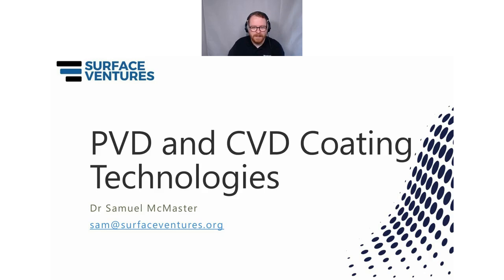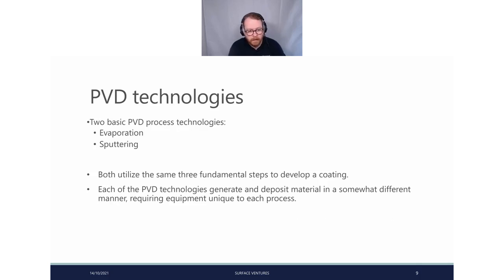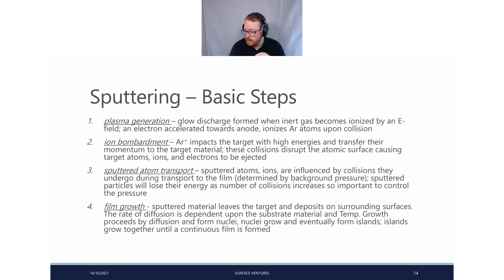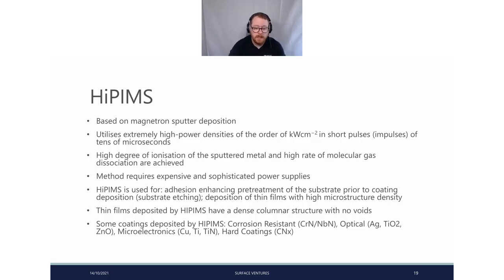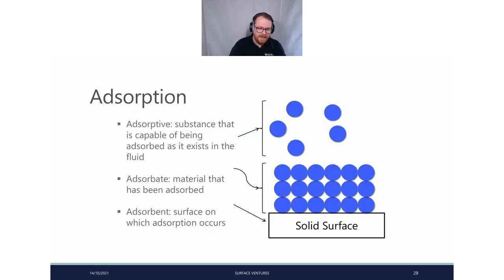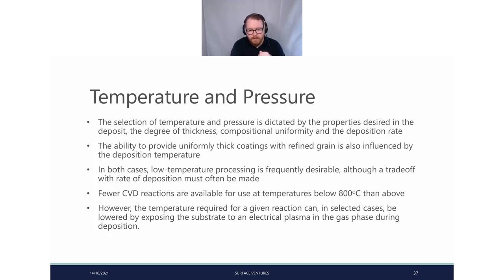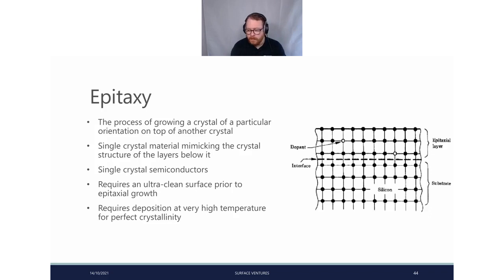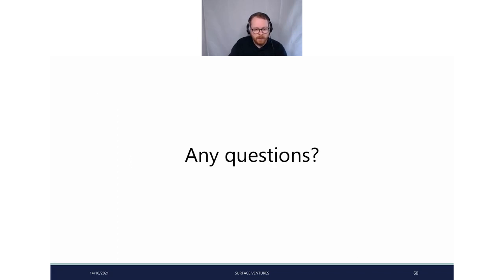Workshop: PVD and CVD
The deposition of thin films is a key surface engineering technique allowing for the protection and functionalisation of surfaces with high-performance coatings that can be tailored for extreme environments.

Physical and chemical vapour deposition are some of the most popular technologies employed to create thin films.  Oerlikon Balzers began in 1946 and are now a global technology leader in thin-film technologies, they have an extensive porfolio that includes coating services and coating equipment.

In this live workshop, Dr McMaster will:
– Provide an overview of PVD and CVD technologies.
– Discuss the advantages and disadvantages of each technique
– Explore the various coating families applied by each technique.
After Dr McMaster’s presentation, Marc Herve will present an overview of the services offered by Oerlikon Balzers.